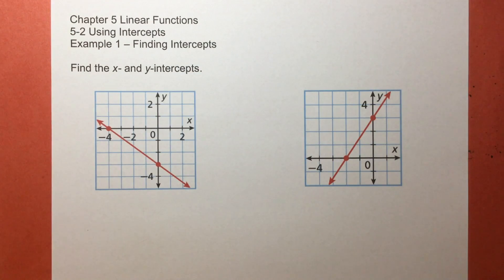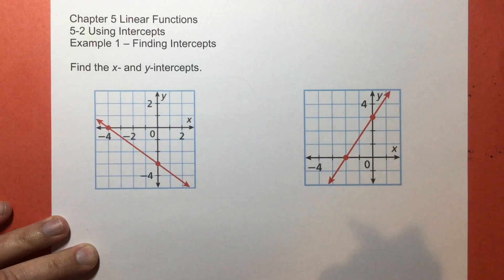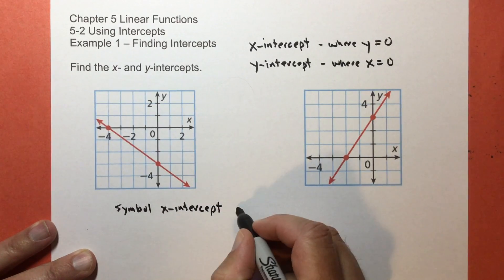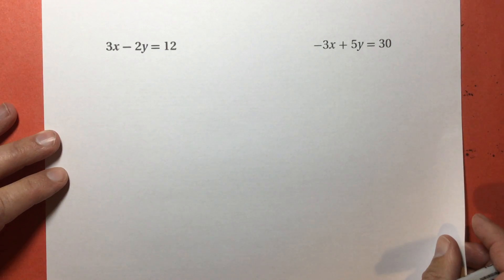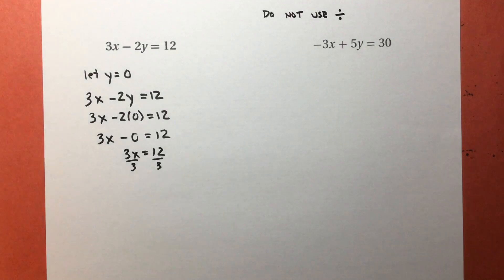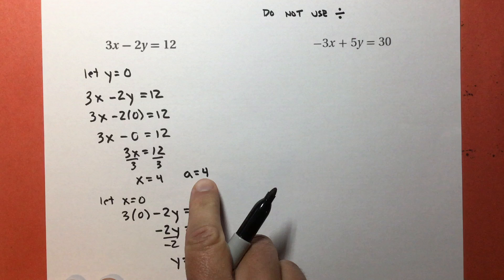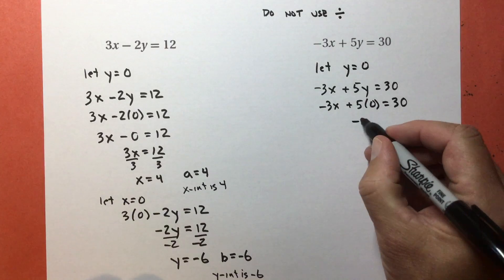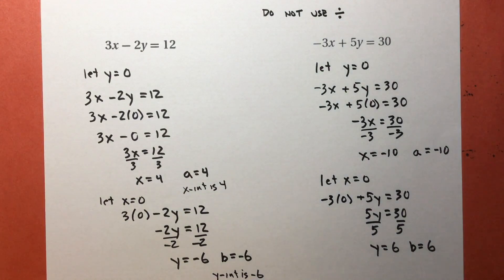5-2 Using Intercepts example 1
Holt Algebra 1 Chapter 5 Linear Functions
Intermediate Algebra